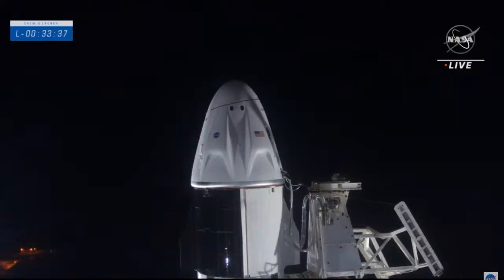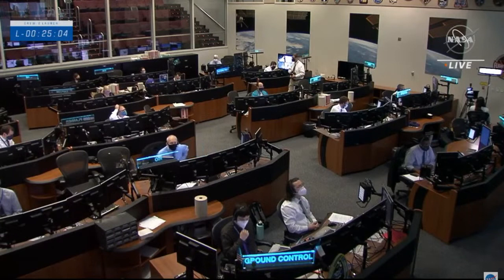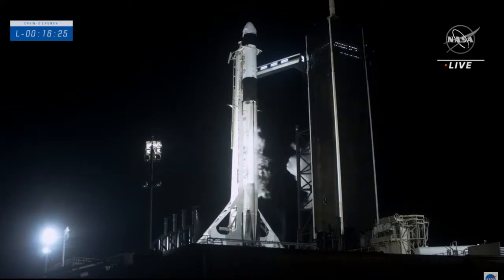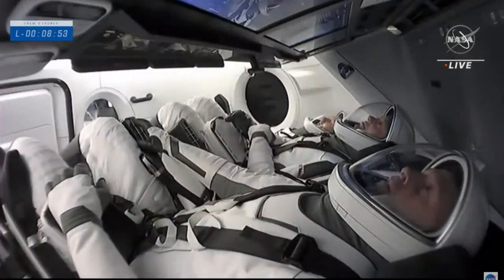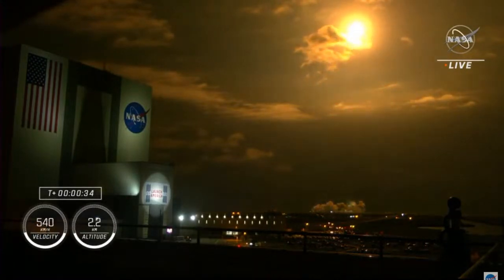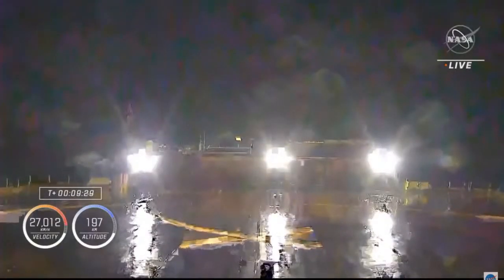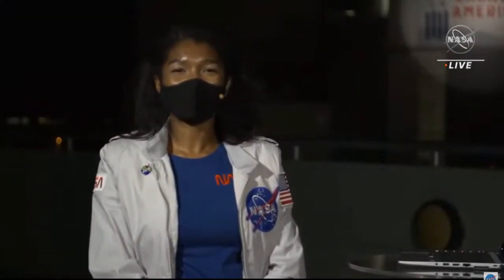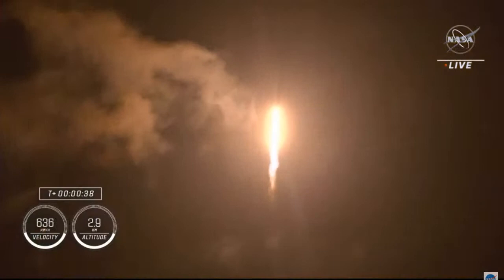SpaceX launch: Crew-2 astronauts launch from Kennedy Space Center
April 14, 2021: Re-live this morning's SpaceX launch! After an initial postponement, NASA and SpaceX launched the third commercial crew mission from U.S. soil. NASA astronauts Shane Kimbrough and Megan McArthur, along with JAXA astronaut Akihiko Hoshide and ESA astronaut Thomas Pesquet make up the four-person crew headed to the International Space Station. During their mission, the crew will conduct science experiments, complete maintenance on the ISS and even overlap with the Crew-1 astronauts.